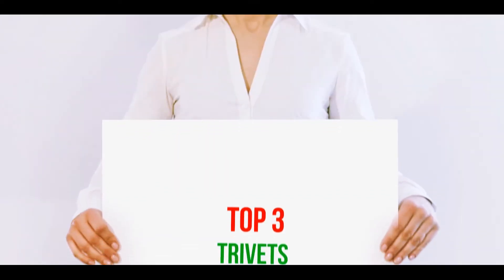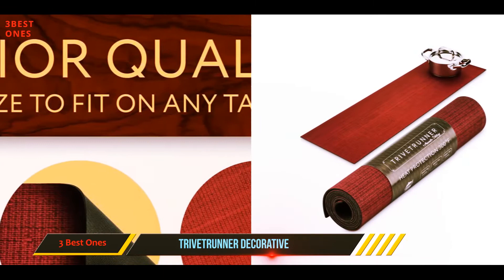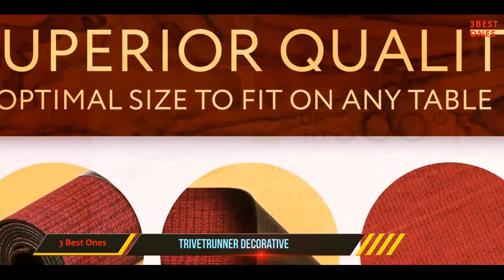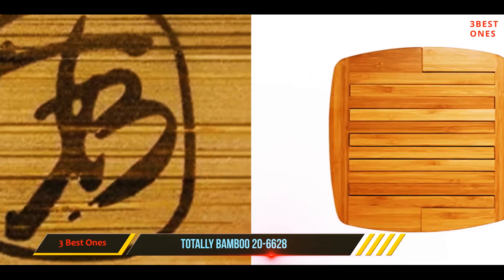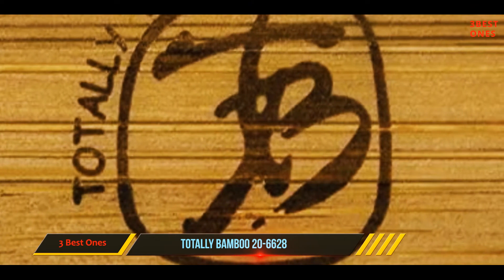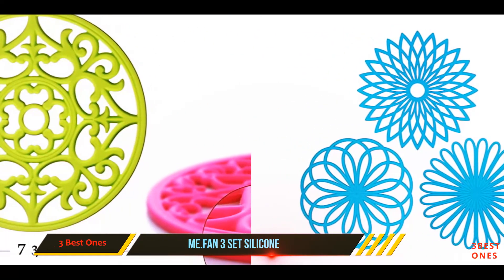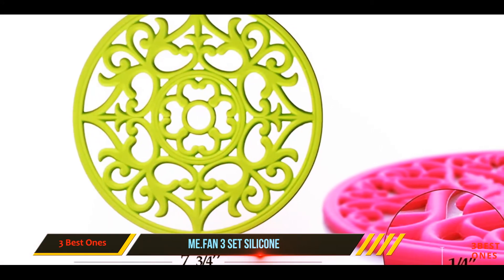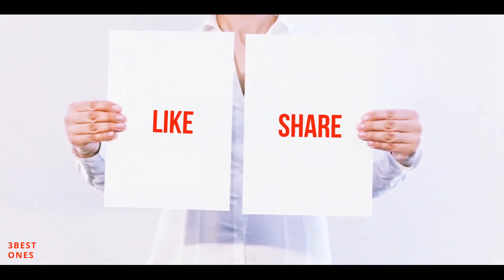Best Trivets 2023 - Top 3 Best Trivets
Here is the Updated Prices of the Best Trivets in 2023!

Things that we mentioned in this video:
1. ME.FAN 3 Set Silicone - B073LLSLTH
2. Totally Bamboo 20 6628 - B0054PSXD2
3. TRIVETRUNNER Decorative - B073YHW1HV